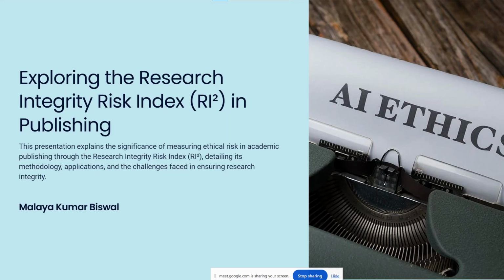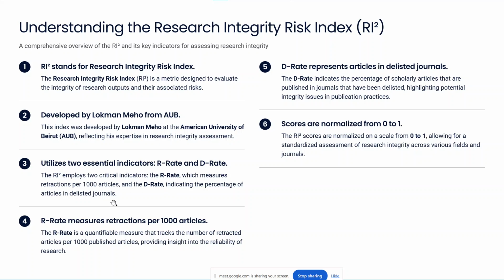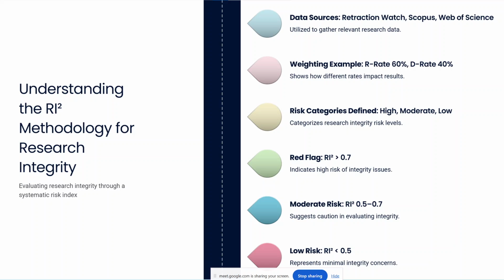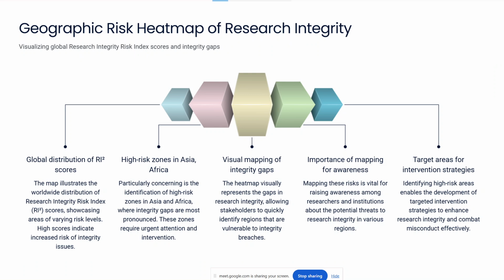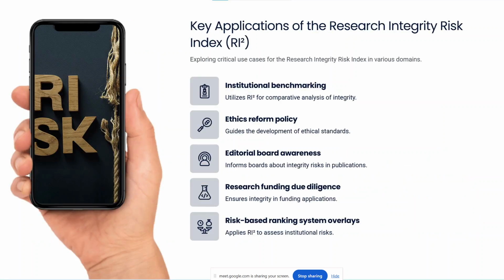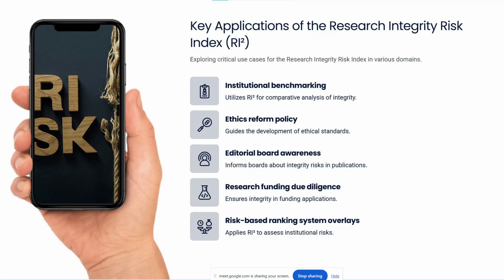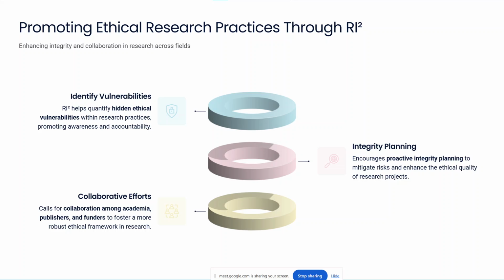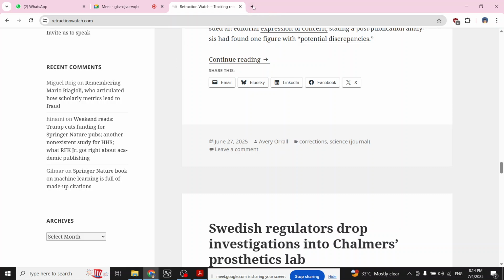Research Integrity & Risk Index (RI2) | Ethics, Retractions, & Delisted Publications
Welcome to Acceleron Aerospace, your trusted destination for research, innovation, and academic excellence! In this essential video, we discuss the critical topic of research integrity, focusing on ethics, risk index, retractions, and delisted publications. Whether you are a student, researcher, or academic professional, understanding these elements is vital to uphold the quality and trustworthiness of scholarly work.

We explain what research integrity means, the common ethical issues faced in academic publishing, and how risk indices help identify potential problems. Learn about the reasons behind article retractions, how journals handle misconduct, and the impact of delisted publications on researchers and institutions. This video equips you with knowledge to promote responsible research practices and protect your academic reputation.
🔍 What You’ll Learn in This Video:
1) Definition and importance of research integrity
2) Overview of ethical standards in research and publishing
3) What the risk index measures and how it’s used
4) Common causes and consequences of research retractions
5) Understanding delisted publications and their implications
6) How to identify and avoid unethical publishing practices
7) Role of journals, institutions, and researchers in maintaining integrity
8) Best practices to uphold ethics and credibility in research
🎓 Maintaining research integrity is fundamental for advancing science and preserving public trust. Whether you’re conducting experiments, writing papers, or reviewing work, being aware of ethics and risks helps ensure your contributions are respected and valid.
🚀 Why This Video Is Important for You:
With increasing scrutiny on academic misconduct, knowledge of research integrity safeguards your career and promotes high-quality scholarship. Acceleron Aerospace provides clear guidance to navigate ethical challenges and understand the consequences of retractions and delisted publications.